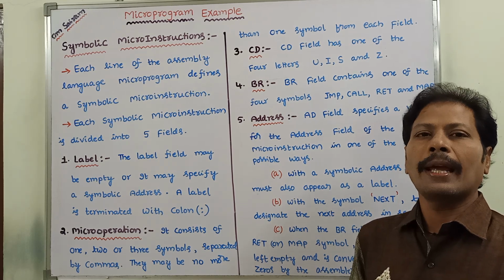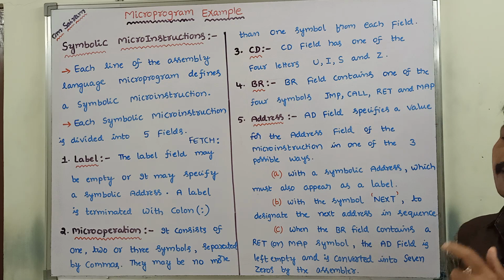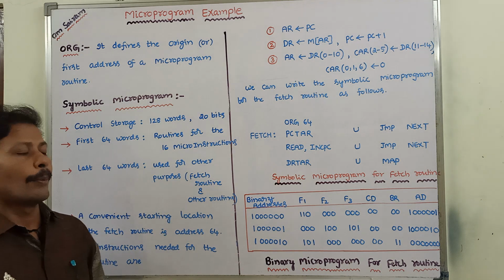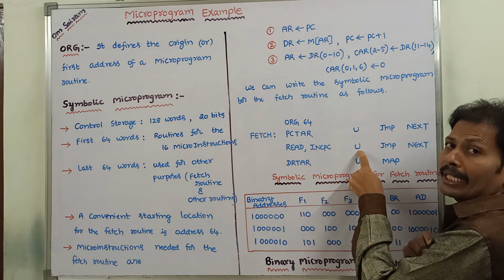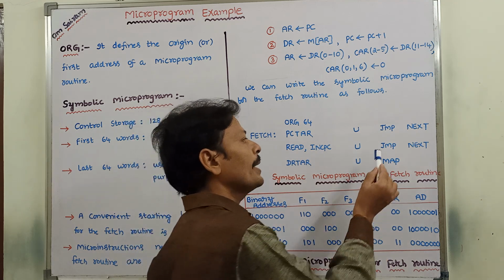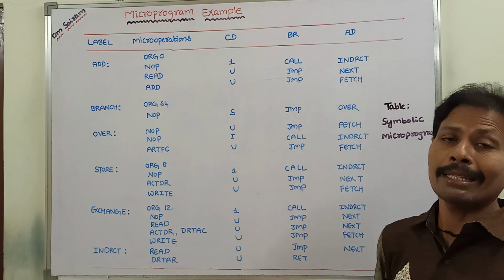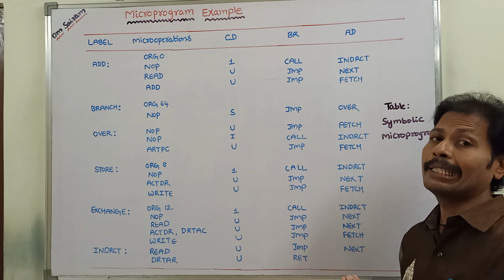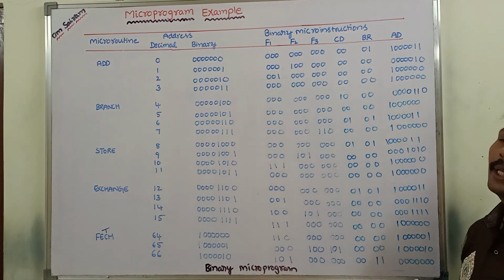Microprogram Example || Symbolic Microprogram || Binary Microprogram || Symbolic Microinstructions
This video contains the description about Symbolic Microinstructions, Symbolic Microprogram , Binary Microprogram in Microprogram Example of Computer Organization and Architecture

Microprogram Example in Computer Organization and Architecture
Microprogram Example
Computer Configuration in Computer Organization and Architecture
Computer Configuration
Microinstruction Format
Computer Organization and Architecture
Microprogram
Microprogramming
Control Memory
Main Memory
Microprogrammed Control Unit
CO
CA
COA